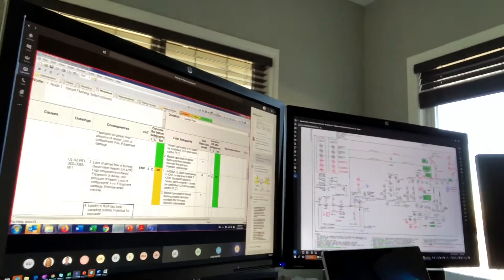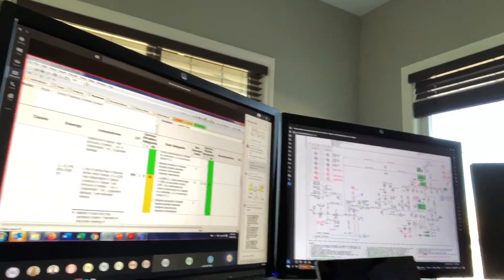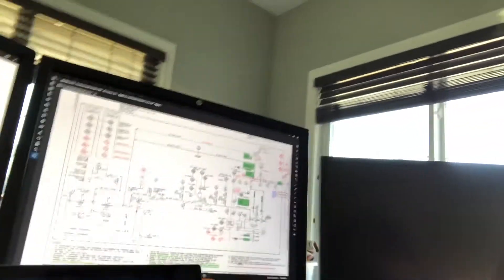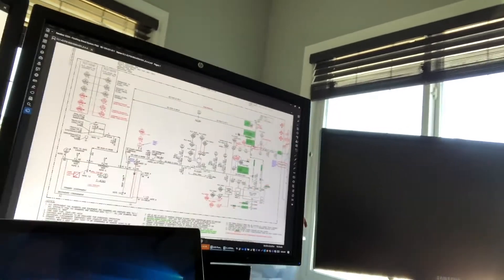Conducting a HAZOP Review Meeting Remotely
In this short video, Scott Mussbacher of Vista Projects shares how he's taking part in a remote HAZOP review meeting with technical experts, project engineers, and client representatives.

The review is conducted remotely with:
- a HAZOP facilitation software
- Bluebeam Revu
- video conferencing

Remote HAZOP review meetings are part of Vista's digital project execution model that uses a single-source-of-truth environment to ensure all stakeholders work with current and accurate information.